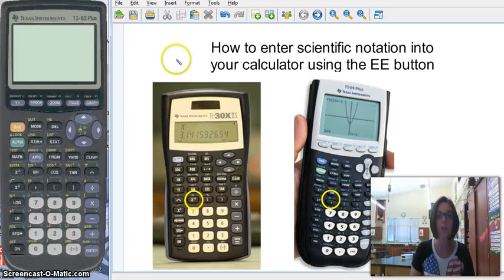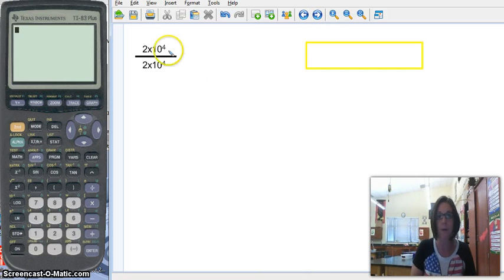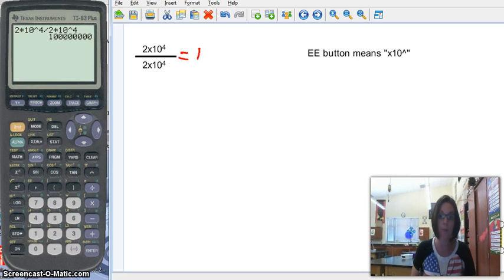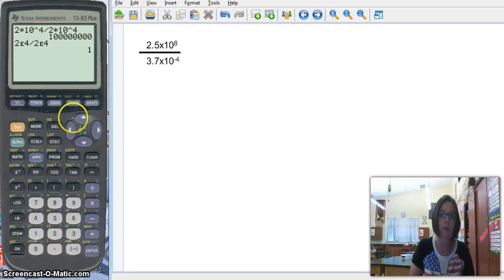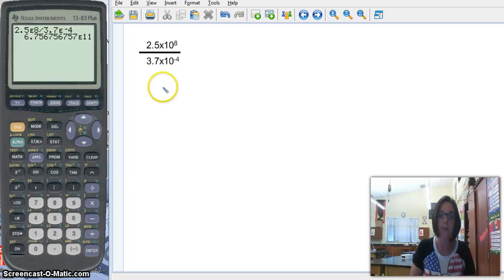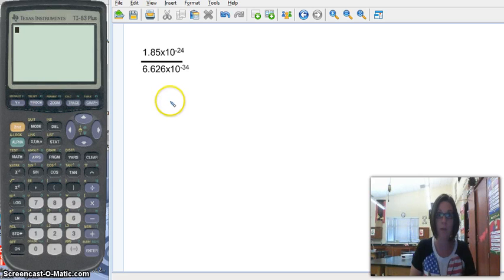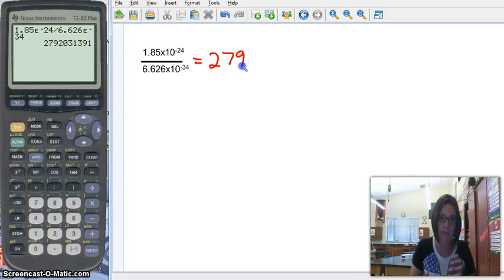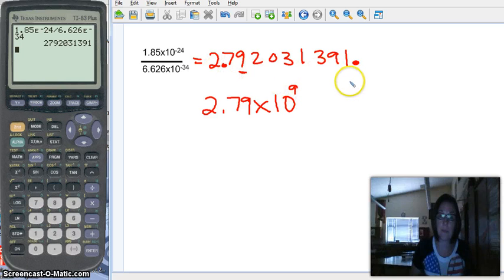How to use the EE button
This video shows you how to use the EE button on a scientific calculator to enter scientific notation.